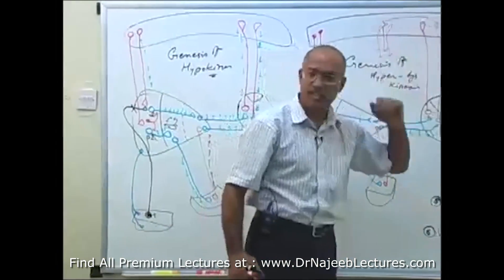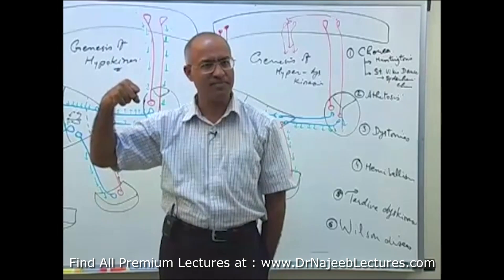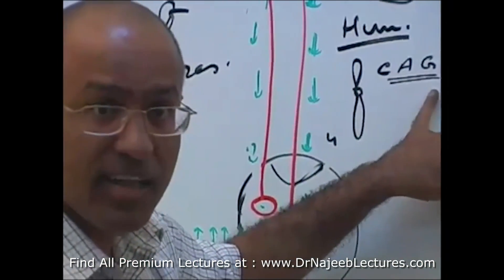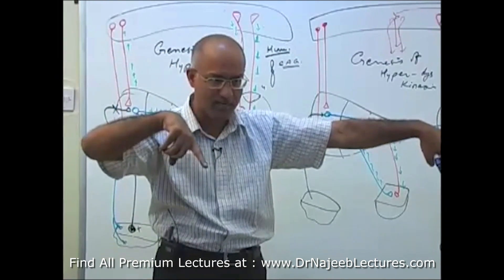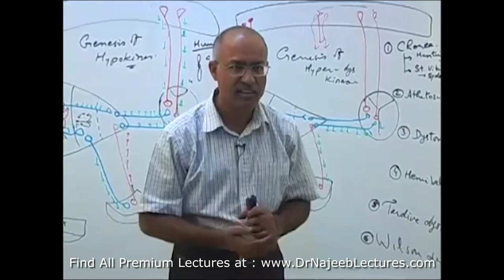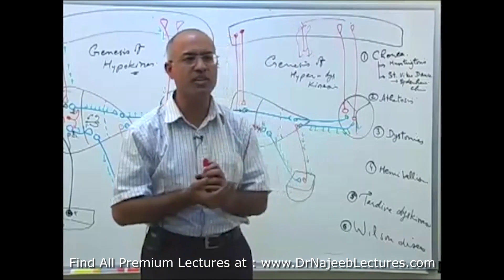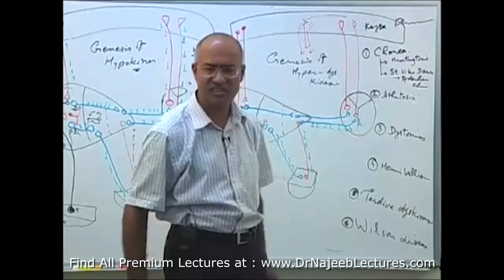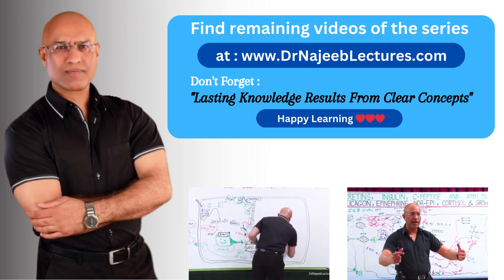Chorea and it's Associated Conditions | Neurophysiology🧠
1. More than 1000+ Medical Lectures.
2. Basic Medical Sciences & Clinical Medicine.
3. Mobile-friendly interface with android and iOS apps.
5. Download option for offline video playback.
6. Fanatic customer support and that's 24/7.
7. Fast video playback option to learn faster.
8. Trusted by over 2M+ students in 190 countries.
▬▬▬▬▬▬▬▬▬▬ Contents of this video  ▬▬▬▬▬▬▬▬▬▬
00:00:00 What is Chorea?
00:02:45 Huntington's chorea and it’s pathophysiology
00:06:01 Sydenham’s Chorea
00:07:25 Occurance of chorea in Wilson disease
00:09:53 What is Chorea gravidarum?
00:10:02 Brief overview of Rheumatic fever
00:11:17 Rapid review

Chorea is a movement disorder that causes sudden, unintended, and uncontrollable jerky movements of the arms, legs, and facial muscles. Chorea is seen in many diseases and conditions and is caused by an overactivity of the chemical dopamine in the areas of the brain that control movement.

The involuntary, irregular, and unpredictable movements make it appear as if the affected person is dancing, twisting, restless, clumsy, or fidgety. However, the movements may look different within various diseases, often get worse when the person is stressed or anxious and disappear when sleeping.

Chorea is usually a symptom of another disorder, such as Huntington's disease, and can be induced in rheumatic fever complications, known as Sydenham's chorea, by other disorders, certain medicines (including levodopa or some antiseizure or antipsychotic drugs), metabolic and endocrine disorders such as hyperthyroidism, or vascular diseases. It can also occur on its own or be inherited.

In addition to dance-like movements, signs and symptoms of chorea may include:

Alternating squeezing and releasing of the fingers when trying to shake someone's hand (known as "Milkmaid's grip")
Tongue moving in and out of the mouth (known as "Jack-in-the-Box tongue")
Headaches and seizures in children with rheumatic fever
People at increased risk of chorea are those with a family history of Huntington's disease, those with autoimmune diseases such as lupus or certain metabolic disorders, someone who has had a stroke near the movement center in the brain, and children with rheumatic fever.

Chorea by itself is not life-threatening. The prognosis for someone with chorea varies depending on the associated disease. Treatment may involve the use of drugs that block dopamine. For disorders such as Sydenham's chorea, treatment includes antibiotic drugs and drug therapy.